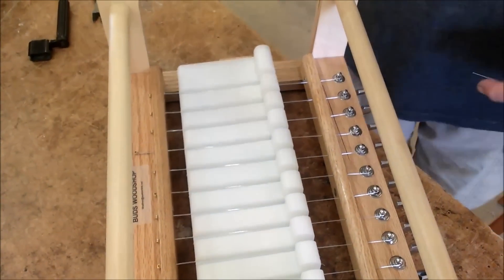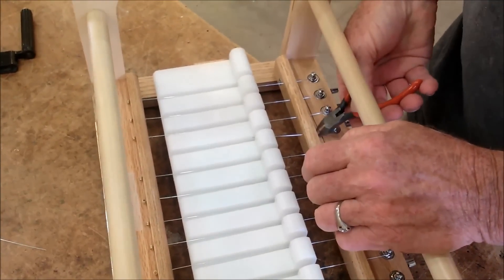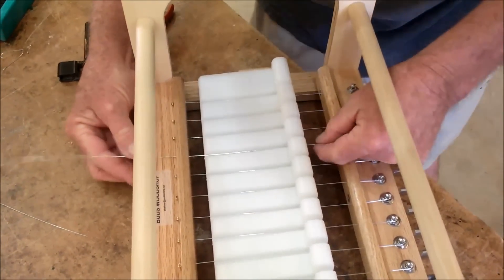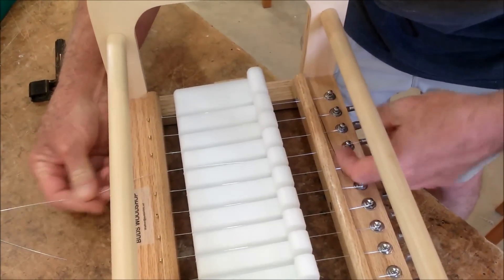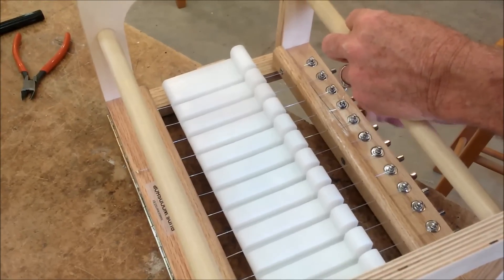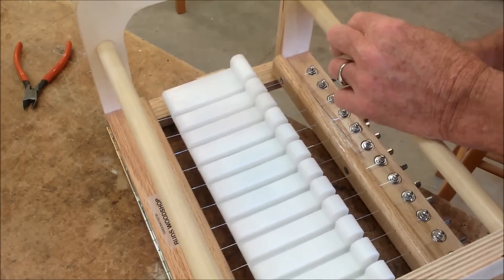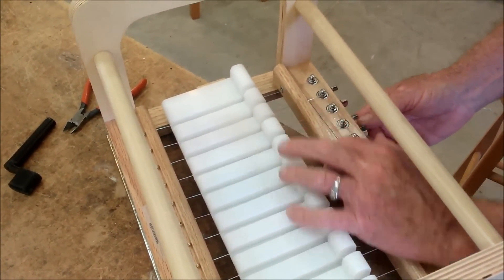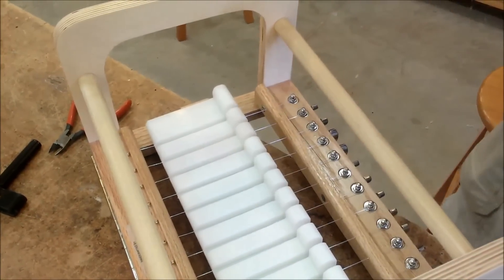How to replace a broken wire on a Mod 2 Bud cutter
This video will show you how to replace a broken wire on a Mod 2 soap cutter.